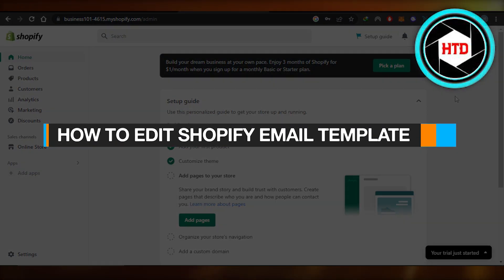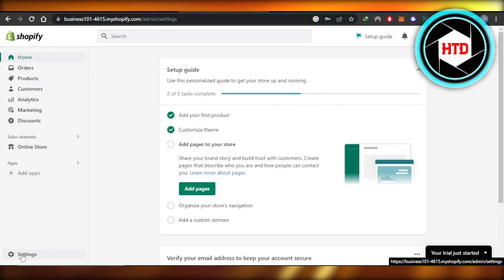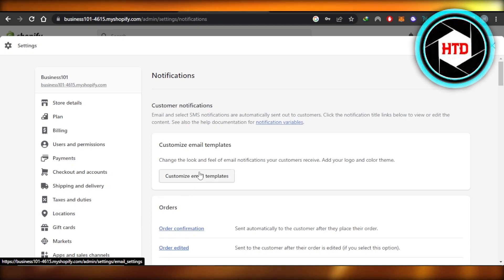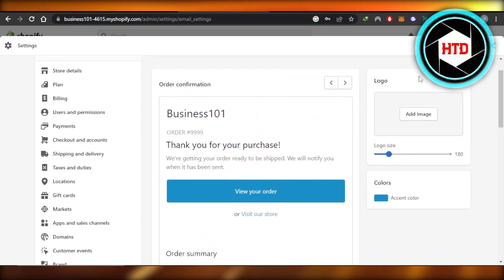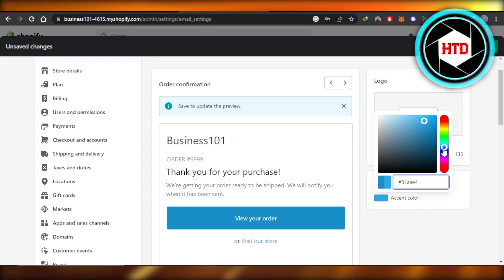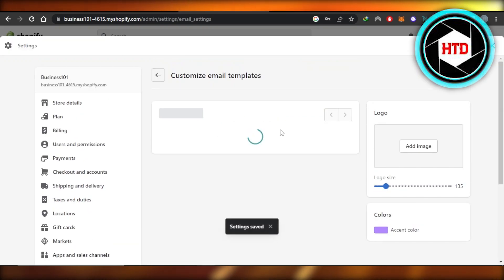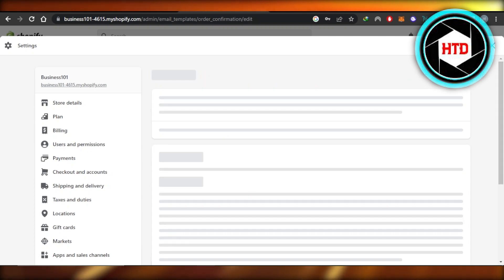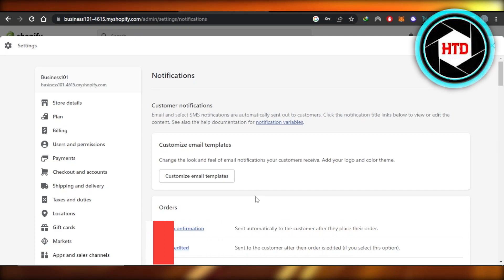How To Edit Shopify Email Templates (2025)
Learn How To Edit Shopify Email Templates. Shopify is really easy to use and learn to edit templates in shopify and save your precious time by following this super helpful tutorial.